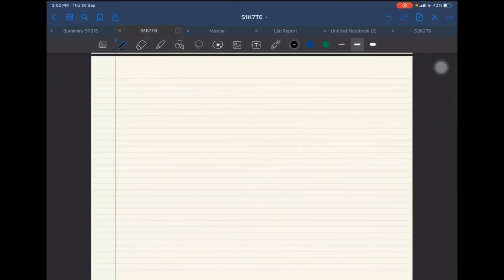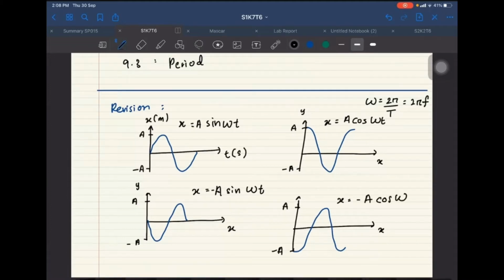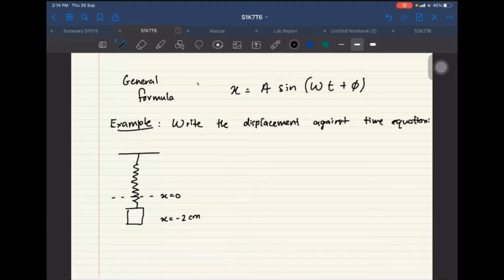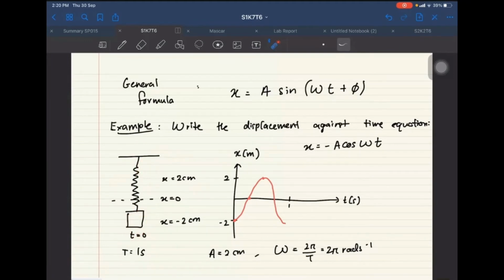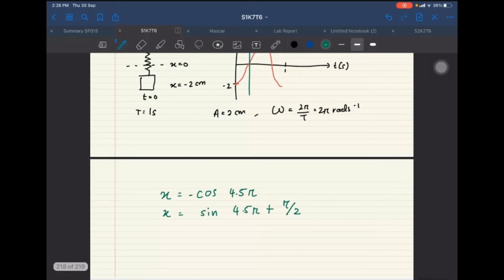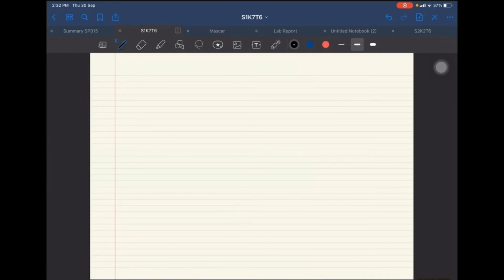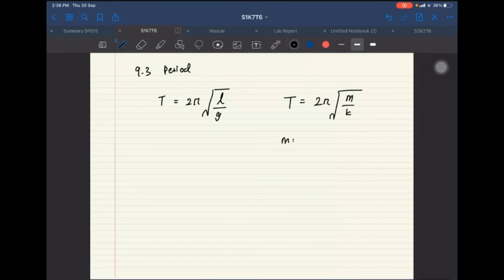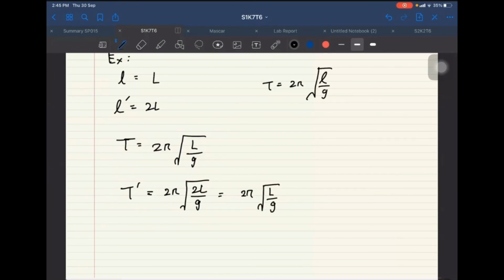SP015 Chapter 9: Simple Harmonic Motion Part II